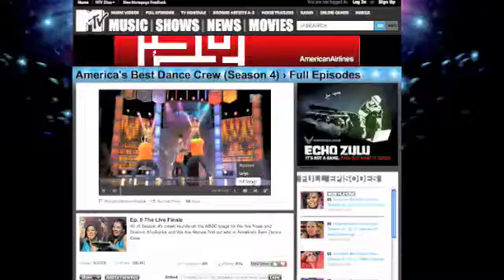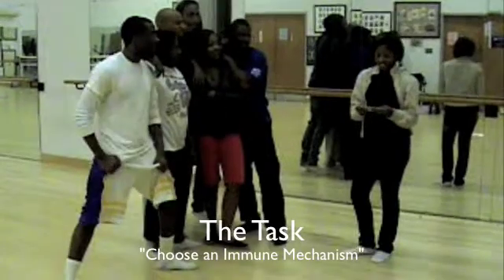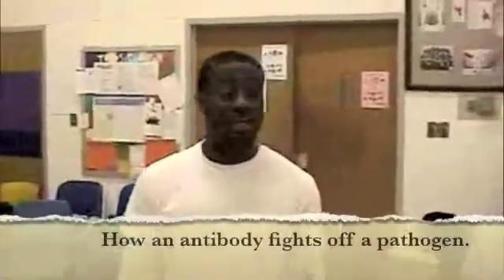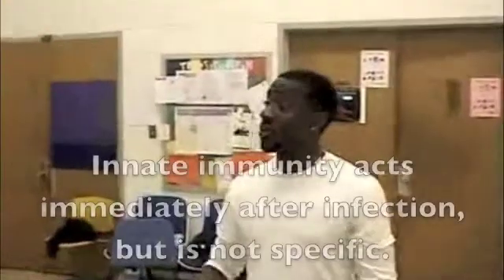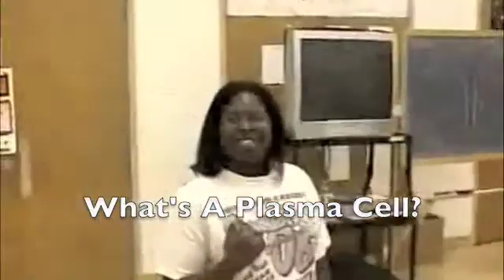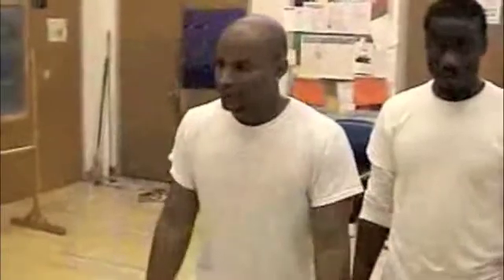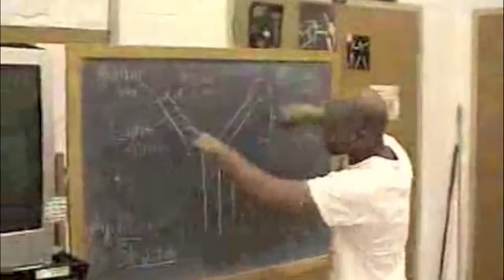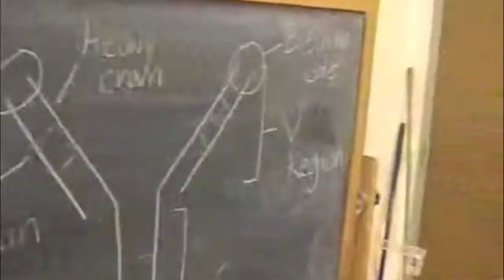Antibodies 1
Dance replicating the interaction between Antibodies and a Pathogen.